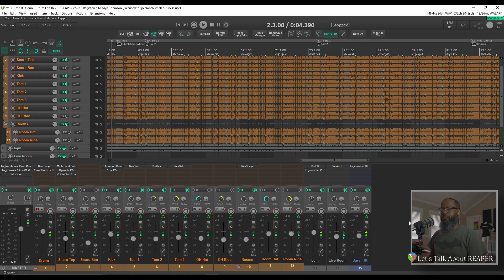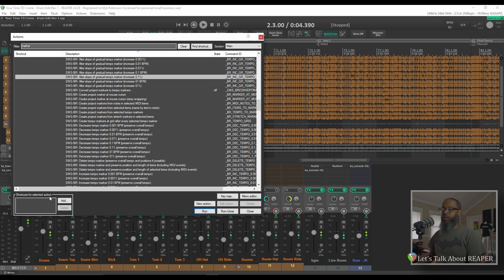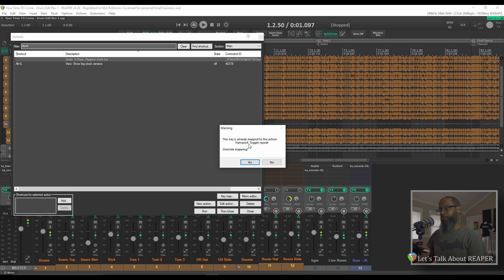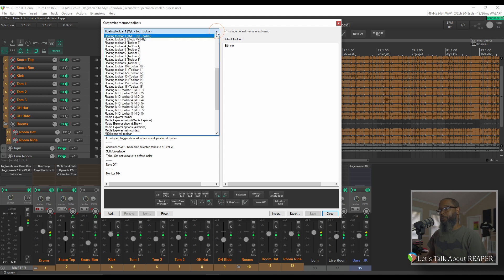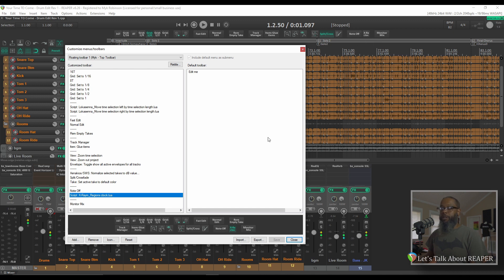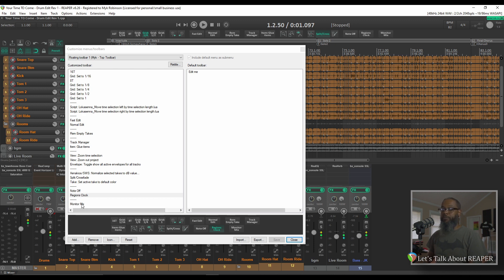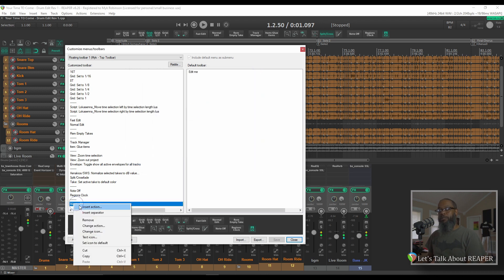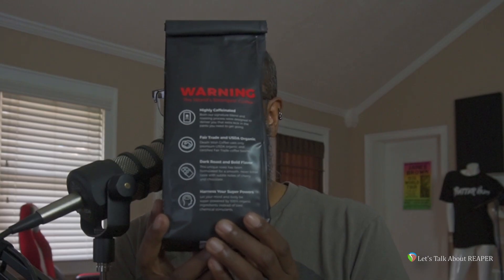Usability Tips: Custom Toolbar Buttons and Keyboard Shortcuts - REAPER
In this episode, we'll discuss creating custom toolbar buttons and keyboard shortcuts to enhance your workflow in REAPER.